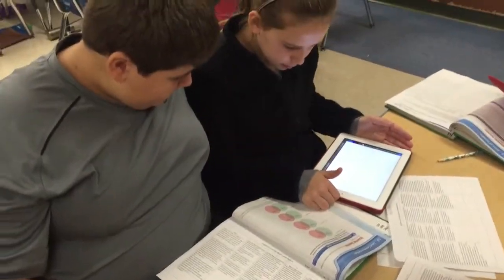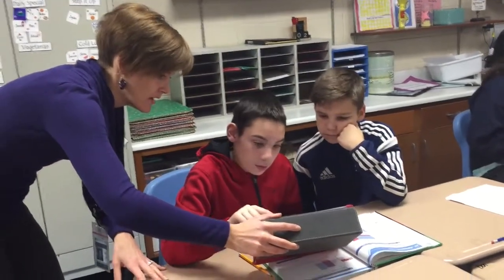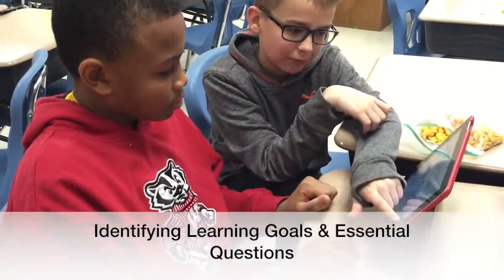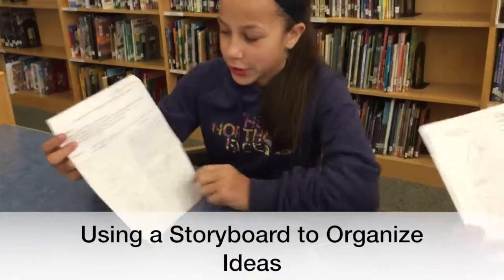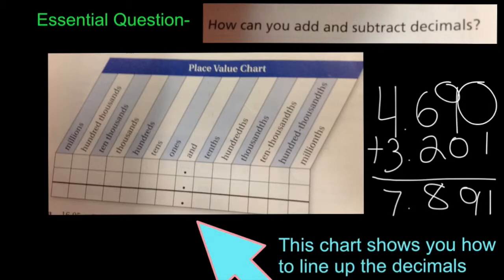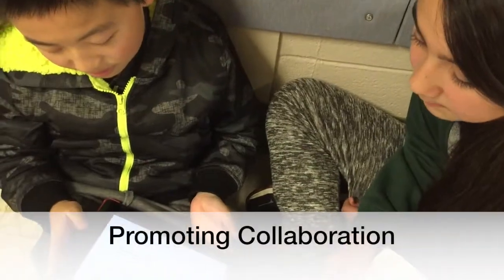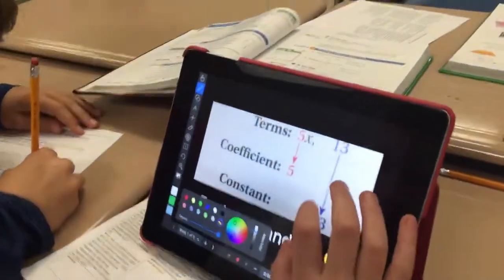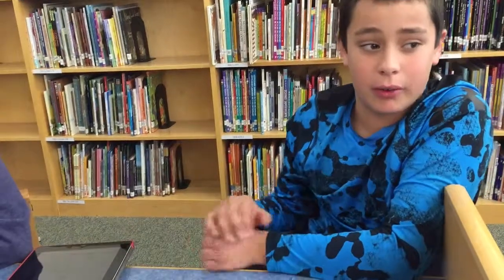Awakening Innovation in Math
Providing students with opportunities to demonstrate their understanding through the creation of authentic products helps students to take ownership of the learning process.  6th grade math students at Orchard Lane Elementary school used the iPad app Explain Everything to record interactive math lessons on specific topics they were studying after creating a storyboard and script of the lesson.  These math lessons were then shared with other students to use to review the specific math concept. The project promoted collaboration, critical thinking and creation as students worked with their partner to design these lessons.